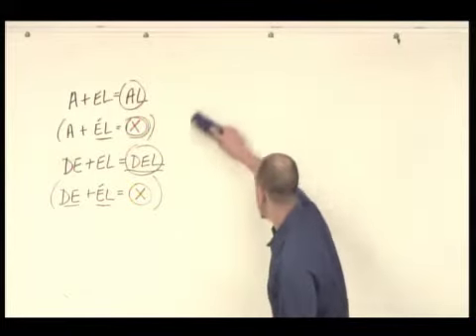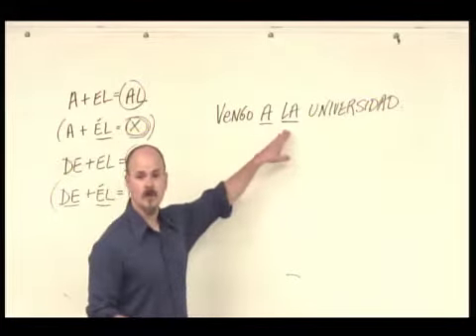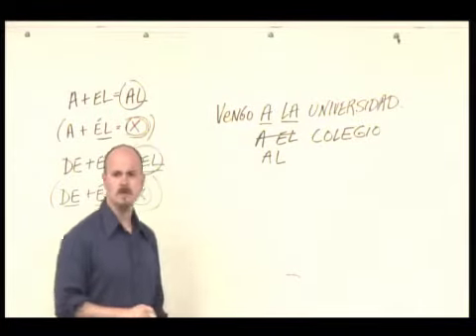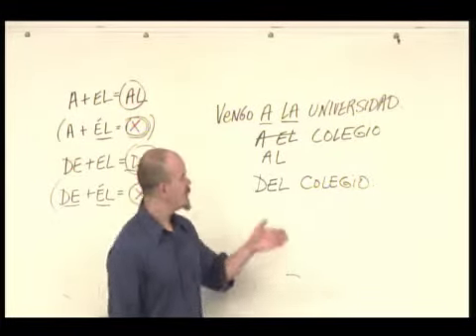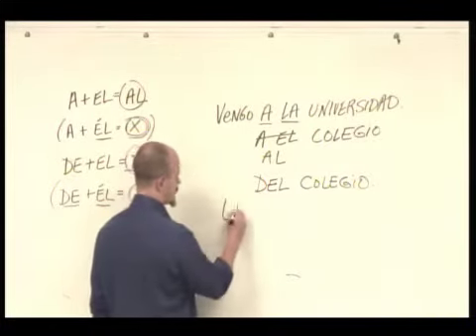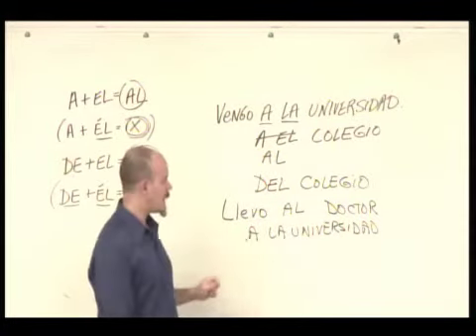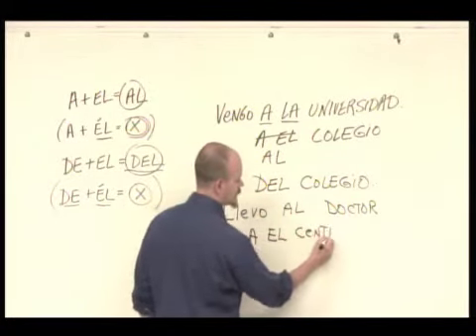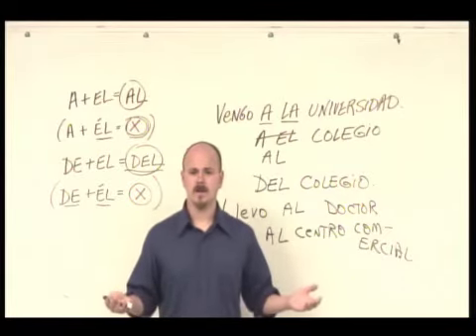25 contractions al and del 0